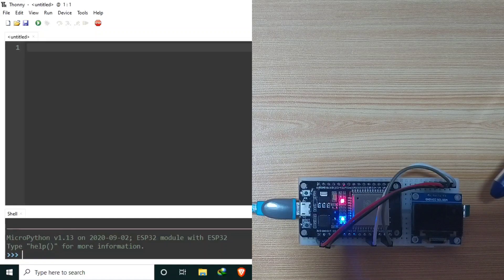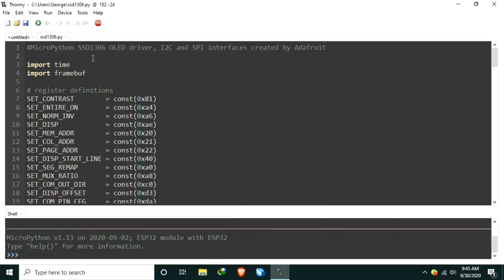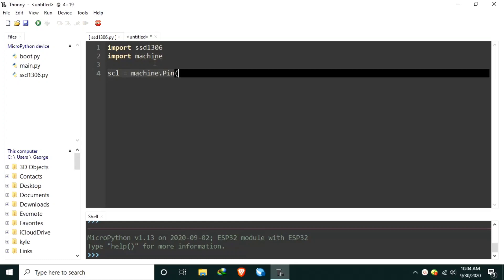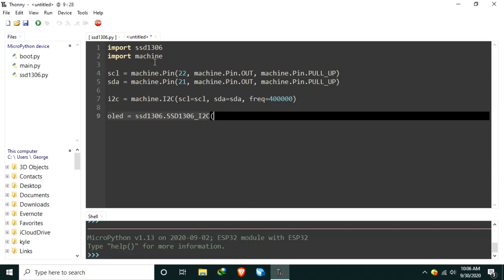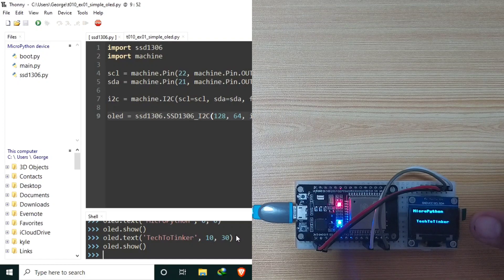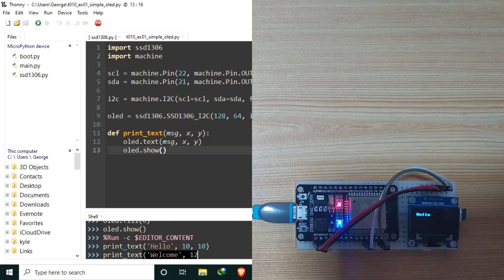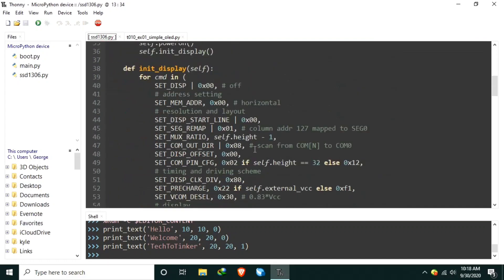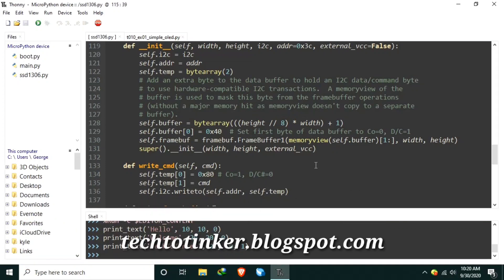010 - ESP32 MicroPython: 0.96 OLED in MicroPython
In this video, we will learn to connect and use the 0.96 OLED display in MicroPython to ESP32.